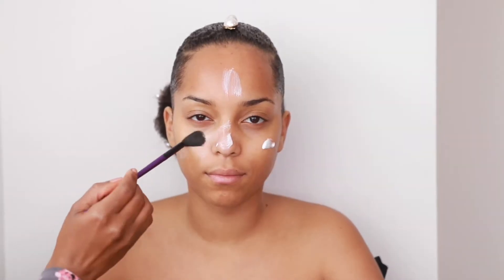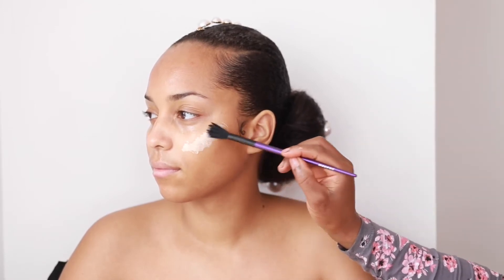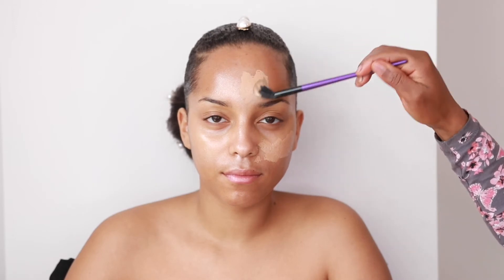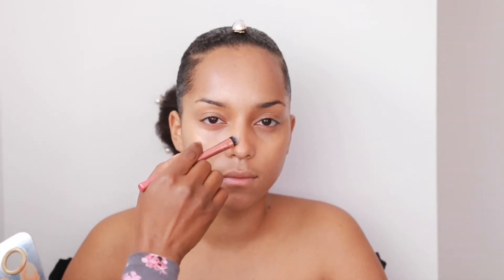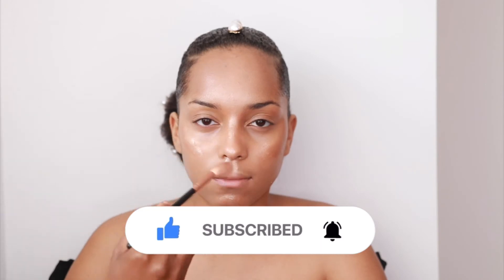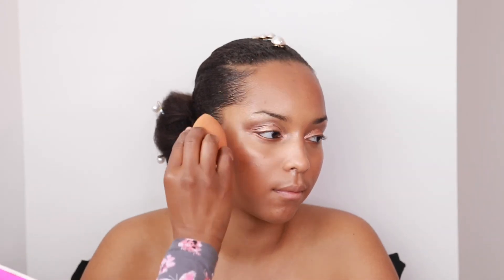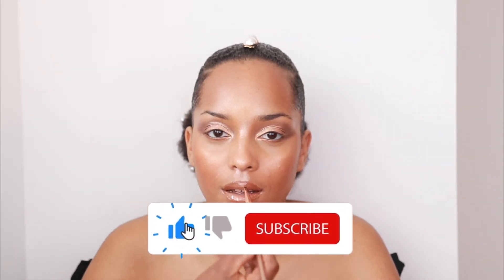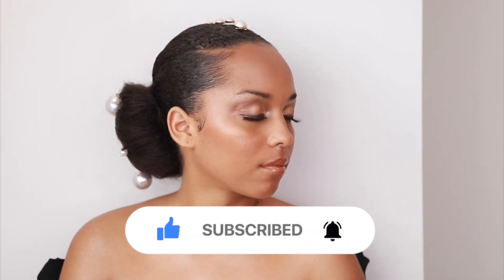BRIDAL MAKEUP FOR DRY SKIN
Hi guys, today’s video is bridal makeup for dry skin. This is bridal makeup for glowing skin. I hope you enjoy this glowy bridal makeup tutorial. This is bridal makeup for brown and dark skin

Hope you enjoyed this makeup tutorial.

🤍 MAKEUP SHOWN 🤍

Embroyolise moisturiser

Anastasia Beverly hill liquid glow highlighter - bronzed

L’Oréal true match foundation 8C,N9, W2

L’Oréal More than concealer - laitte

Huda beauty easy bake setting powder - Kunufa

Juvia place eyeshadow palette- Zulu palatte
MAC skin finish powder- dark golden

Loreal lash mascara

Mac clear lip glass

Mario badesco facial spray

morphe brushes

Real techniques brushes and sponge

Hi, I’m Carriss, I am so glad you found my channel 💖. I am a beauty, hair and lifestyle content creator . I am also a Makeup artist! On my channel, you will find makeup videos, makeup reviews, hair products review, unboxing hauls, hairstyles and some more.  I create helpful tutorials that teach you how to accomplish a variety of beauty looks. I encourage and empower through my chats!

Know this, U are beautiful ✨

🤍 FOLLOW ME 🤍